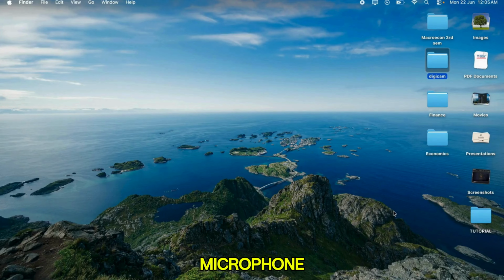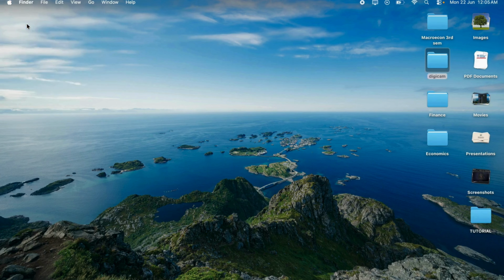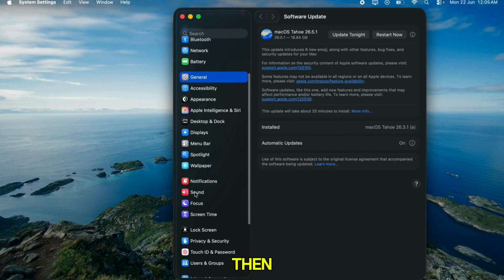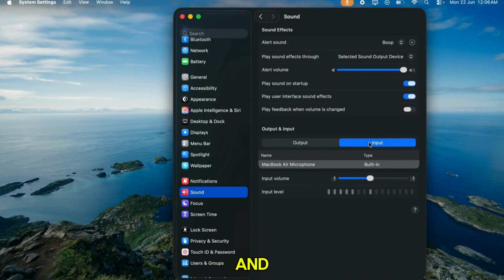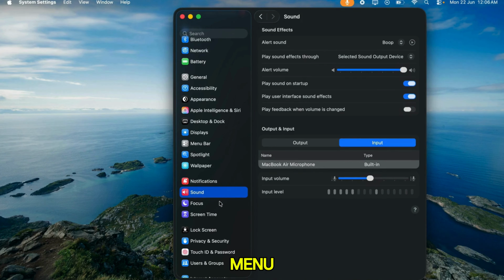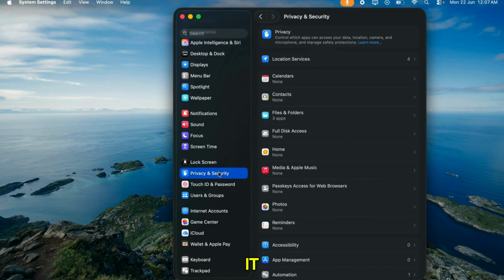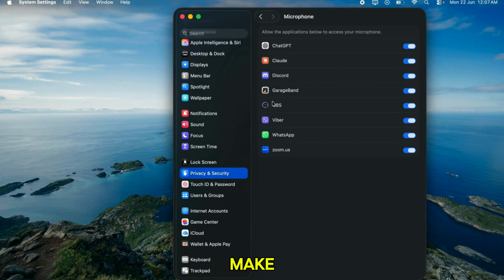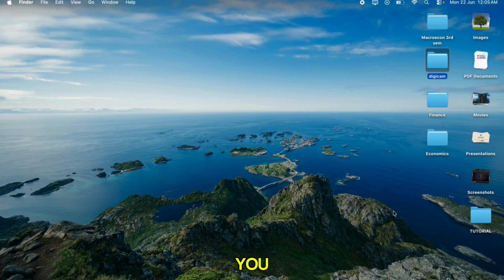MacBook Microphone Not Working? How To Fix It Fast (2026 Guide)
MacBook Microphone Not Working? How To Fix It in Apple MacBook (2026 Guide)

In this video, you’ll learn how to fix MacBook microphone not working issue step by step in 2026.

If your MacBook mic is not detected, voice is too low, apps cannot access microphone, or it stops working during calls or recordings, this guide will help you fix it quickly.

This issue usually happens due to incorrect input settings, app permissions, macOS bugs, outdated software, or privacy restrictions. In this tutorial, you’ll learn all working solutions to restore your microphone.

We will also cover sound settings, input device selection, and system-level mic troubleshooting.

🧩 Timestamps

0:00 – Introduction
0:05 – Why MacBook mic stops working
0:12 – Check sound input settings
0:25 – Enable microphone permissions
0:40 – Restart MacBook
0:55 – Reset audio settings
1:04 – Final fix & summary